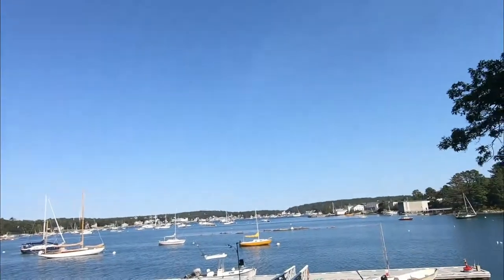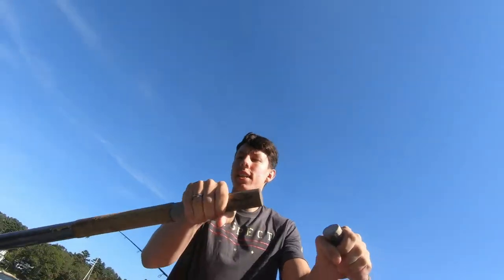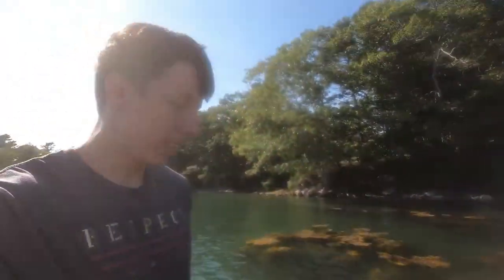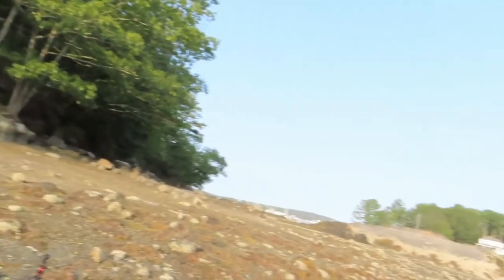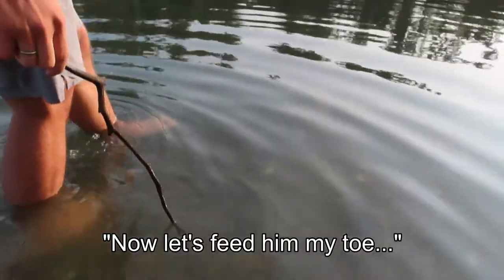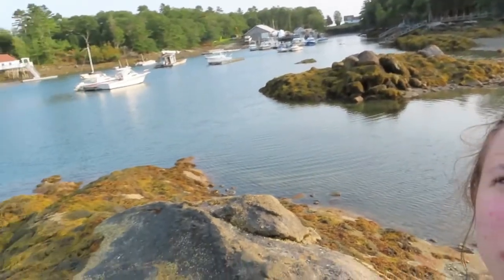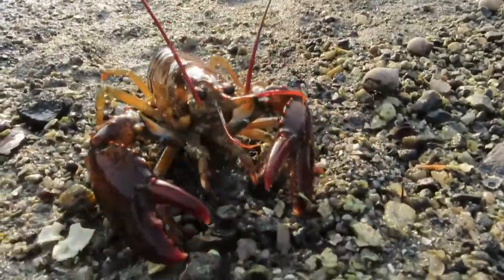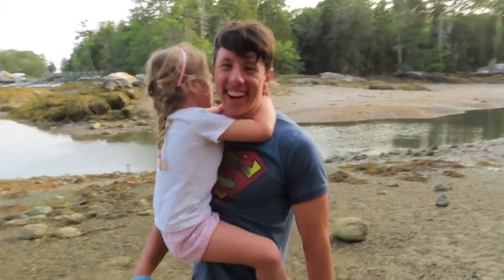Filming Crabs Underwater in Maine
Today I took an underwater video of crabs eating fish bait. It was very cool to see. I hope you all enjoy this Maine Adventure!

-Danny Adventure Vlogs